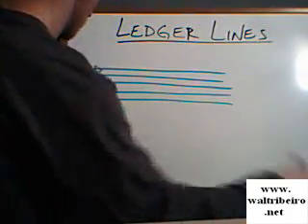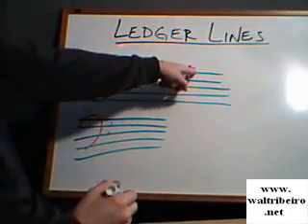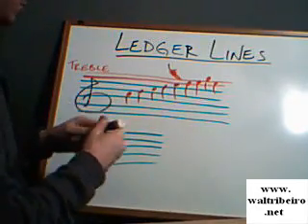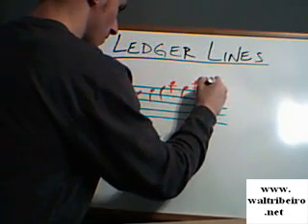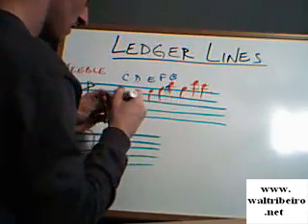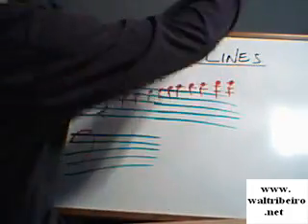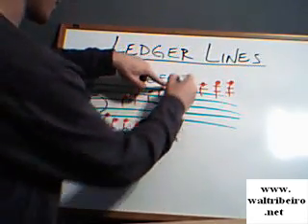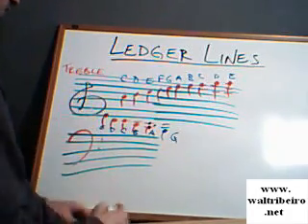Ledger Lines In Music Explained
All about Ledger Lines